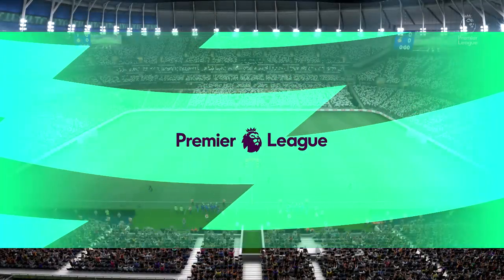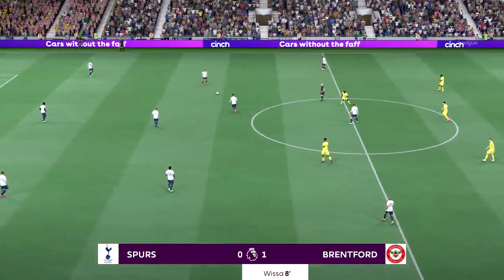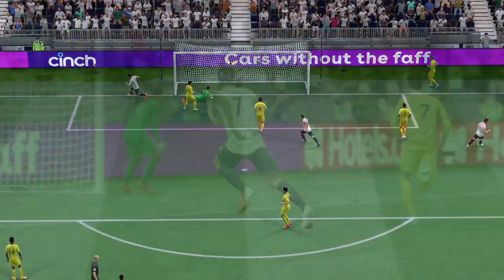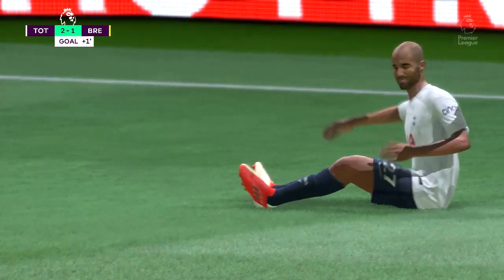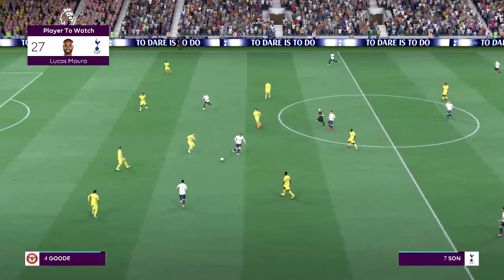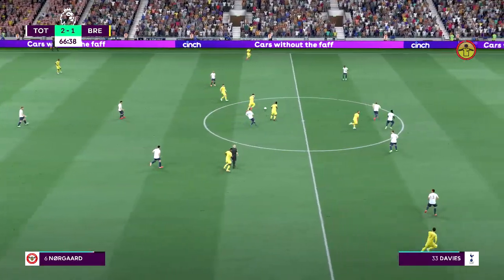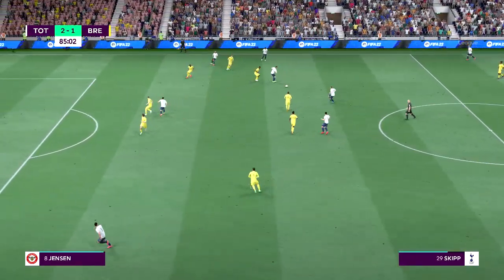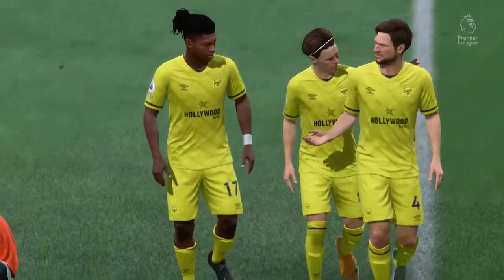⚽ Tottenham Hotspur vs Brentford ⚽ | Premier League (02/12/2021) | Fifa 22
A simulation of the upcoming match in the Premier League, Tottenham Hotspur vs Brentford.

 Tottenham Hotspur vs Brentford - Premier League (02/12/2021) - All Goals & Extended Highlights
 Tottenham Hotspur vs Brentford - Premier League (02/12/2021) - Full Match
Tottenham Hotspur FC vs Brentford FC - Premier League (02/12/2021) - All Goals & Extended Highlights
 Tottenham Hotspur FC vs Brentford FC - Premier League (02/12/2021) - Full Match

Tottenham Hotspur
Brentford
Tottenham Hotspur Brentford

Tottenham Hotspur vs Brentford
Tottenham Hotspur vs Brentford 2021

Tottenham Hotspur Brentford Premier League
Tottenham Hotspur Brentford Premier League 2021
Tottenham Hotspur Brentford Premier League 2nd December 2021

Tottenham Hotspur Brentford English Premier League
Tottenham Hotspur Brentford English Premier League 2021
Tottenham Hotspur Brentford English Premier League 2nd December 2021

Tottenham Hotspur Brentford EPL
Tottenham Hotspur Brentford EPL 2021
Tottenham Hotspur Brentford EPL 2nd December 2021

Tottenham Hotspur vs Brentford Premier League
Tottenham Hotspur vs Brentford Premier League 2021
Tottenham Hotspur vs Brentford Premier League 2nd December 2021

Tottenham Hotspur vs Brentford English Premier League
Tottenham Hotspur vs Brentford English Premier League 2021
Tottenham Hotspur vs Brentford English Premier League 2nd December 2021

Tottenham Hotspur vs Brentford EPL
Tottenham Hotspur vs Brentford EPL 2021
Tottenham Hotspur vs Brentford EPL 2nd December 2021

Tottenham
Brentford
Tottenham Brentford

Tottenham vs Brentford
Tottenham vs Brentford 2021

Tottenham Brentford Premier League
Tottenham Brentford Premier League 2021
Tottenham Brentford Premier League 2nd December 2021

Tottenham Brentford English Premier League
Tottenham Brentford English Premier League 2021
Tottenham Brentford English Premier League 2nd December 2021

Tottenham Brentford EPL
Tottenham Brentford EPL 2021
Tottenham Brentford EPL 2nd December 2021

Tottenham vs Brentford Premier League
Tottenham vs Brentford Premier League 2021
Tottenham vs Brentford Premier League 2nd December 2021

Tottenham vs Brentford English Premier League
Tottenham vs Brentford English Premier League 2021
Tottenham vs Brentford English Premier League 2nd December 2021

Tottenham vs Brentford EPL
Tottenham vs Brentford EPL 2021
Tottenham vs Brentford EPL 2nd December 2021